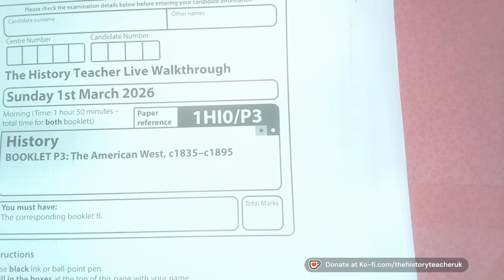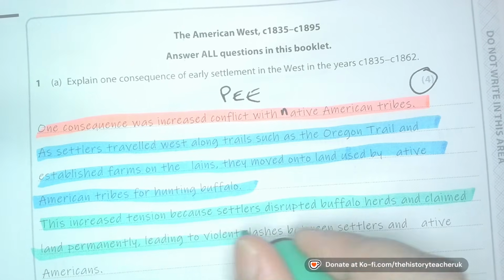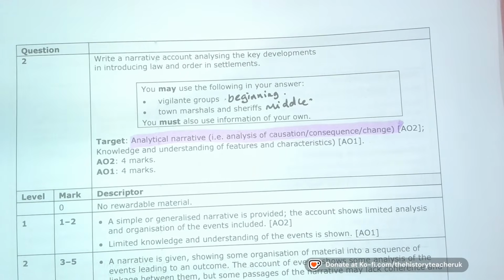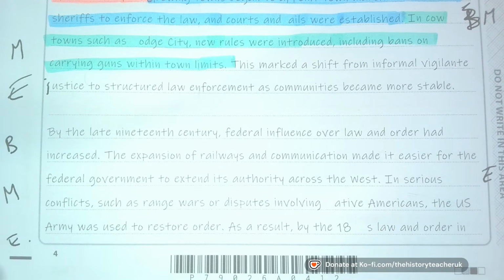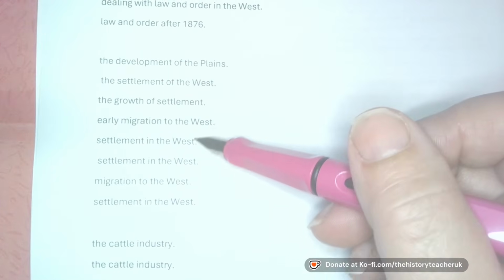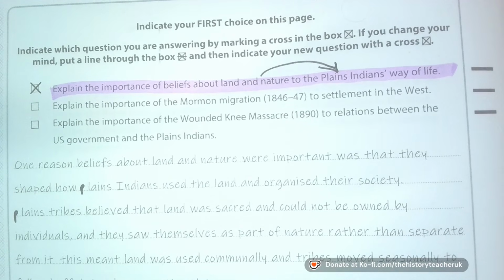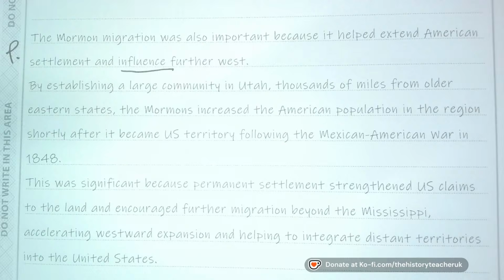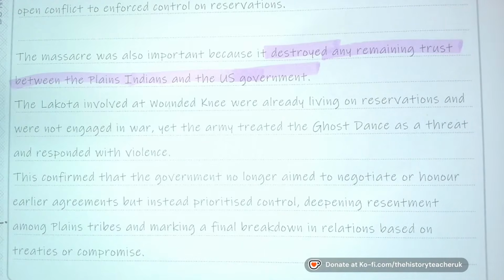LIVE GCSE History Walkthrough: Paper 2A – The American West (c1835–1895)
Sunday 3pm | Full Exam Paper | Structure + Top Mark Technique

On Sunday at 3pm, I’ll be walking through a full Edexcel Paper 2A on The American West, c1835–1895.

We won’t just answer questions. We’ll break down exactly how to approach each one so you know what the examiner is looking for.

In this live session, we’ll cover:

• How to approach consequence questions so you move beyond simple cause and effect
• How to structure a strong narrative account that stays focused and chronological
• How to write a high-level “explain the importance” answer
• What examiners are really rewarding at the top levels

We’ll look at planning, structure, depth of knowledge, and how to avoid common mistakes that hold students back.

Even if you don’t study the American West option, this session will still help you. The question types and exam technique for Paper 2 are the same across all the option topics — so you can apply this to Superpowers, Spain and the ‘New World’, British America or the Middle East.

If you want to feel more confident walking into your exam, this session is for you.

See you Sunday at 3pm.